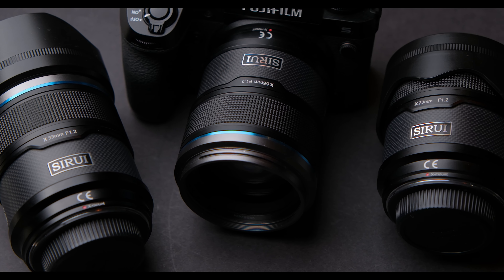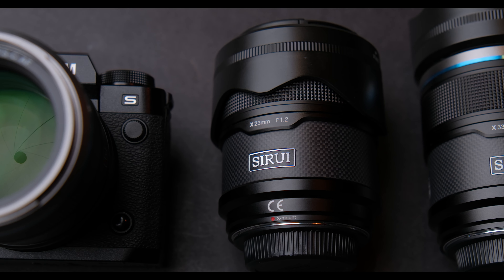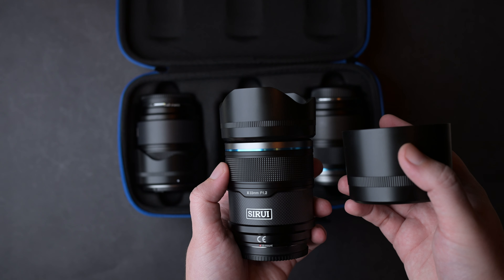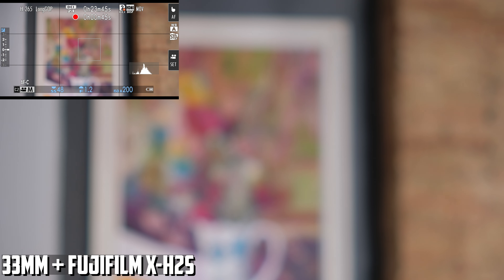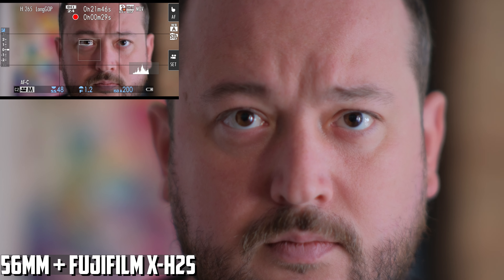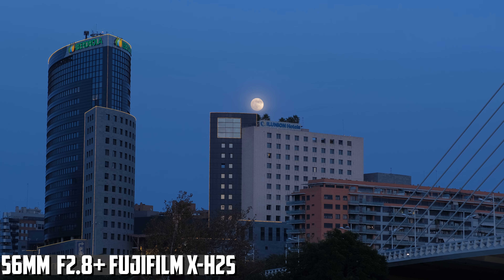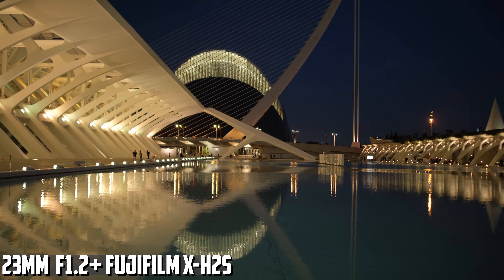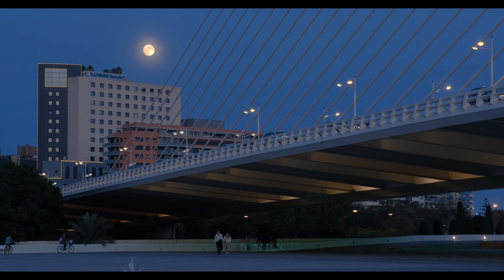SIRUI Sniper Lenses Review On Fujifilm X-H2S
Discover the amazing SIRUI Sniper Lenses in this comprehensive review on the Fujifilm X-H2S! Uncover the best budget autofocus lenses for Fujifilm cameras boasting a remarkable f/1.2 aperture, perfect for both photography and video enthusiasts. Dive into the world of crisp, vibrant visuals and explore the unparalleled capabilities of these lenses that redefine your creative possibilities. Elevate your content creation with SIRUI Sniper Lenses - your gateway to stunning imagery and smooth video production on Fujifilm.